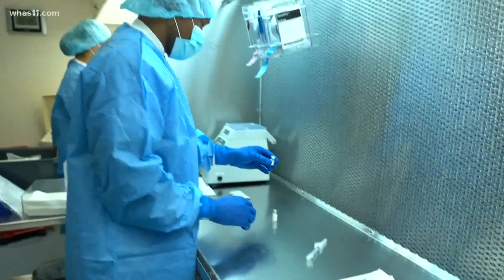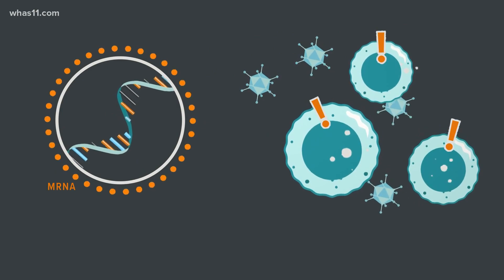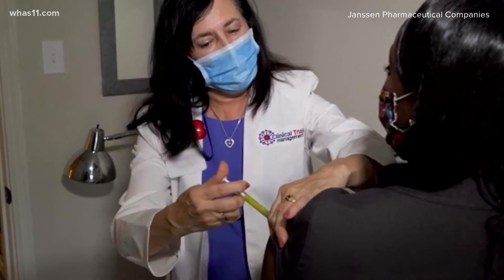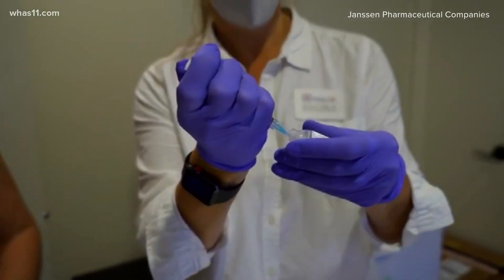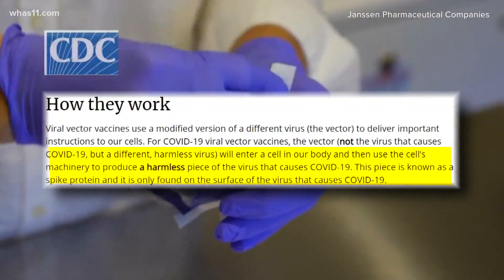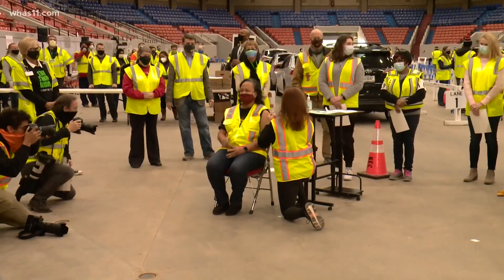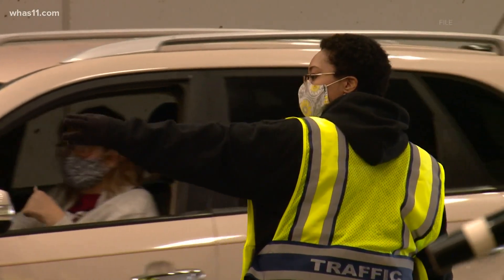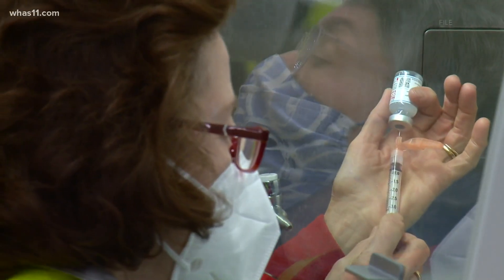What's the difference between each COVID-19 vaccine and their efficacy?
The Moderna and Pfizer vaccines both use what's called a Messenger RNA also called mRNA vaccines.

Here's how it works, the CDC says to trigger an immune response, the mRNA vaccine gives instructions for our cells to make a harmless piece of what's called the "spike protein" which is found on the surface of the virus that causes COVID-19.

"In my mind it's like putting a USB in a computer and the computer sees there's a program there and it runs it, Norton Healthcare Infectious Disease Specialist, Dr. Paul Schulz, said.

Viral Vector is the vaccine technology that Janssen will use -- the company that owns Johnson & Johnson.

When injected this one will not use the virus that causes COVID-19... instead a different harmless virus will enter a cell in our body and then use it to produce a harmless piece of virus that causes COVID-19, according to the CDC.